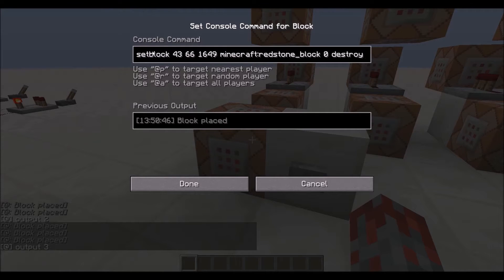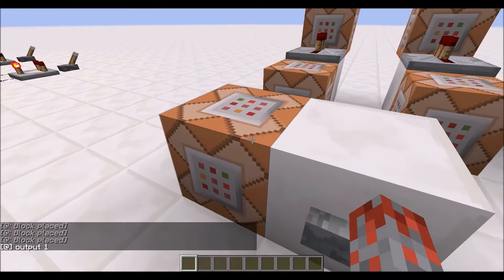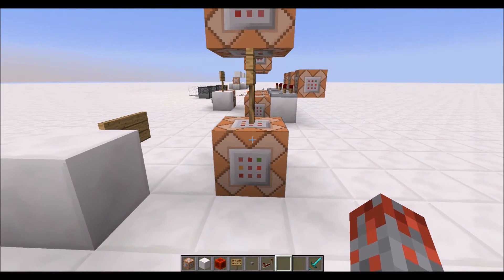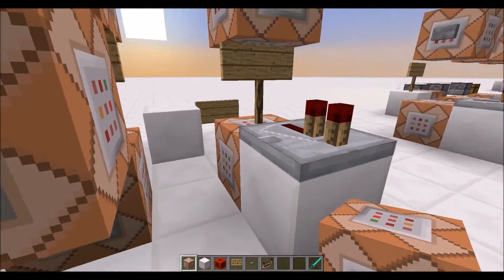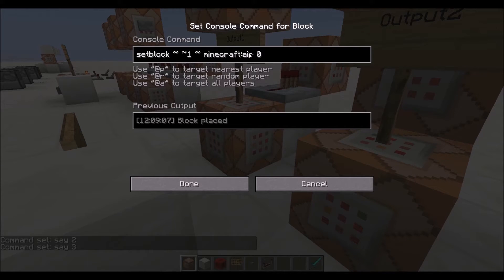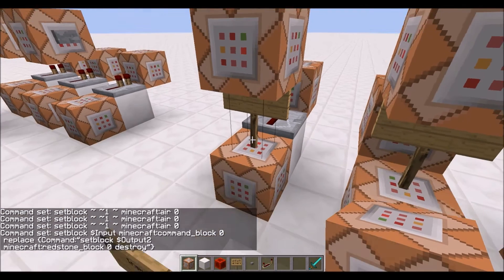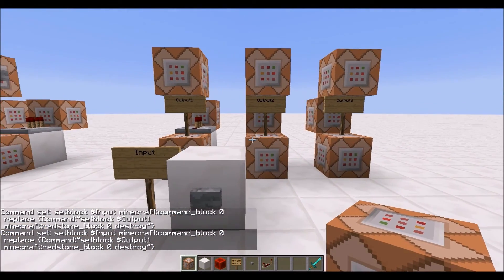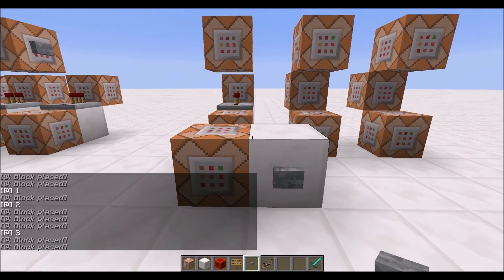Sequential Activation Device (wave spawning system) Tutorial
In this episode I show you how to build a wave spawning system.  Sequential activation device is a glorified name for a wave spawner.

I used this device to create the wave system in my map Dungeon Arena 2.  It can be used for any type of system that has multiple sequential outputs and a single input.  Please let me know if you have any questions.

Bottom command block:
/setblock ~ ~1 ~ minecraft:air 0

Top command block:
/setblock $Input minecraft:command_block 0 replace {Command:"setblock $Output2 minecraft:redstone_block 0 destroy"}

Things to edit in the command blocks:
The "$Output2" should be changed to "$Output#" (# being the number of the output the command is on +1, unless it is the final output, in which case # is 1).

Signs:
Output# (# is the number of the different outputs)
Input

Output:
A redstone signal can be taken from any one of the sides of the air block in between the two command blocks.  This signal is the output.  It can activate whatever you need it to.  In this case it activates a single command block, but you could have it activate a redstone device, or multiple command blocks.

Text based description:
When the input command block is activated it places a redstone block at one of the output locations.  Once the redstone block gets placed, it activates a command block that replaces the input command block with a new command block.  The new input command block has a setblock command in it that will place a redstone block at the next output location.

Pros/Cons:
Pros:
Infinitely expandable (within reason)
Multiplayer friendly (no scores that depend on players being logged in)
The device has memory (it remembers what item is next)
Compact (1 input command block and 2 command blocks per item)
Wireless (no redstone wires connected to each item)
Copy and paste set up (you only need to edit 1 number in each command block)

Cons:
All items must be placed in loaded chunks (can't set a block in an unloaded area)
MCEdit is needed (not really, but it makes things 10 times easier)

Resource Pack: Experimental Faithful 32x32